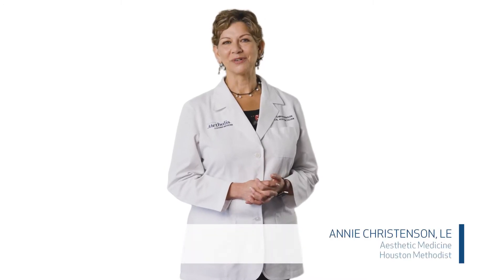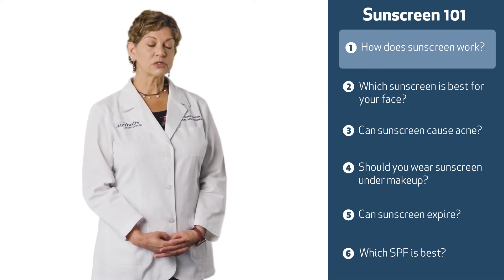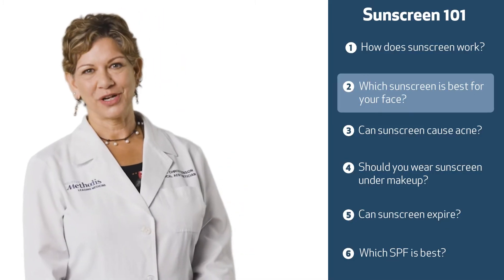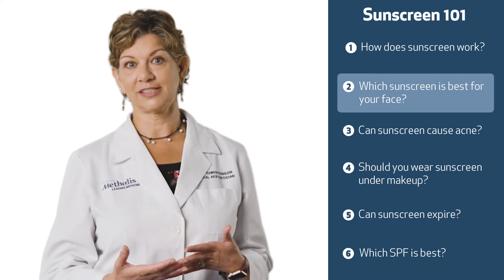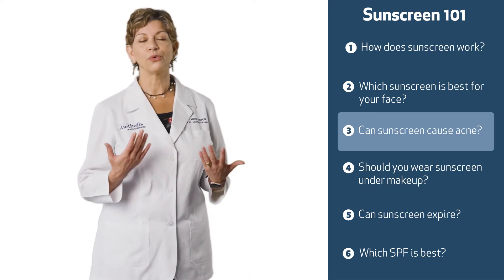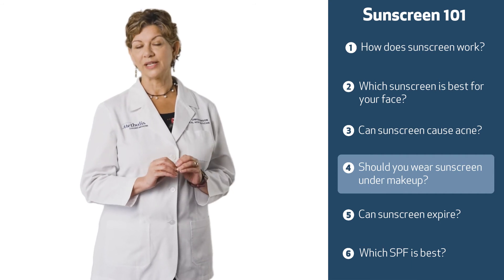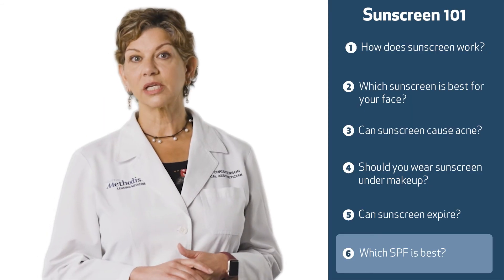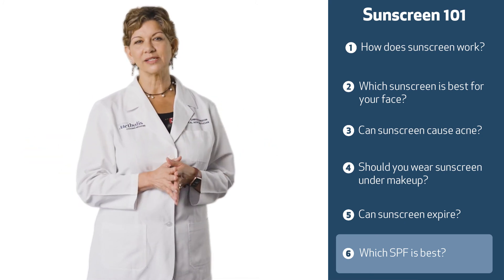Sunscreen 101: Your Most Searched Questions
We put together your most searched questions about protecting yourself from UV rays.

- How does sunscreen work?
- Which sunscreen is best for your face?
- Can sunscreen cause acne?
- Should you wear sunscreen under makeup?
- Can sunscreen expire?
- Which SPF is best?